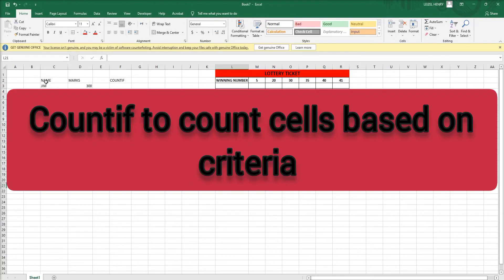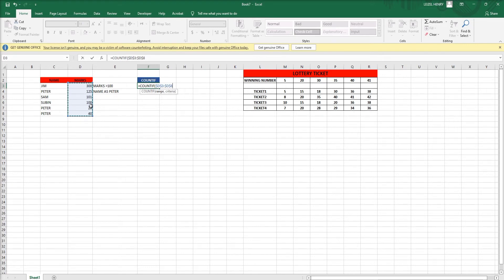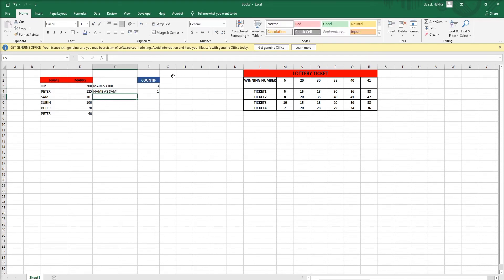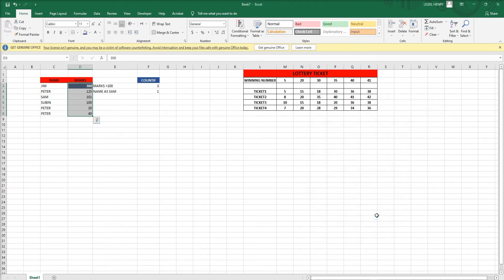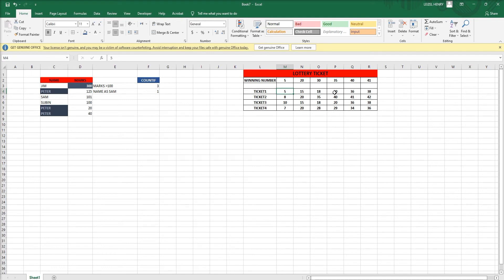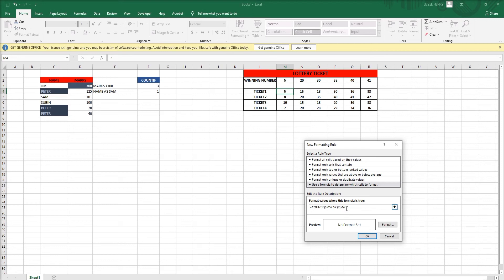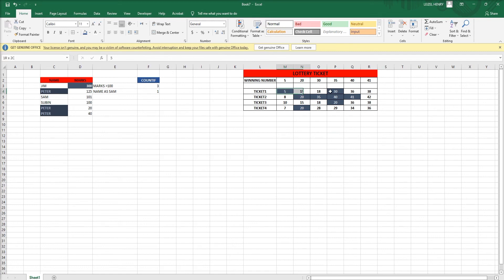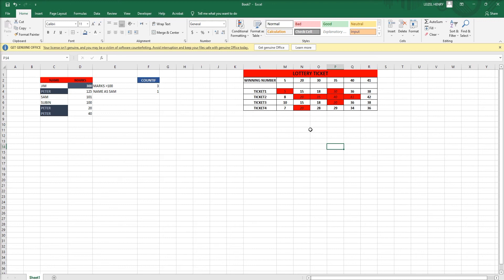Highlight winning lottery numbers using Countif+Conditional formatting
Highlight Winning numbers using Countif and Conditional formatting
# conditional formatting in excel
countif in excel